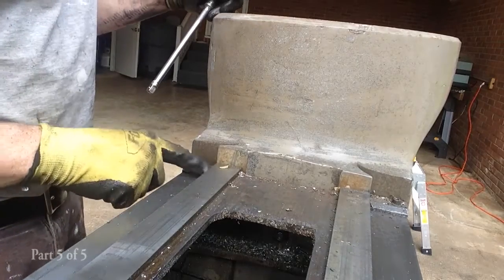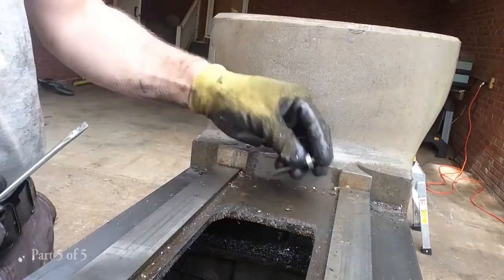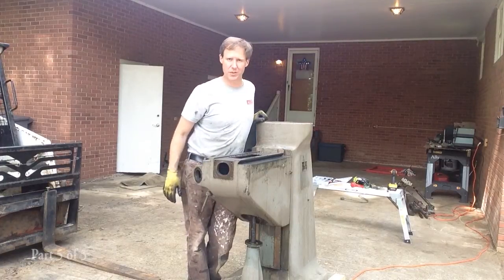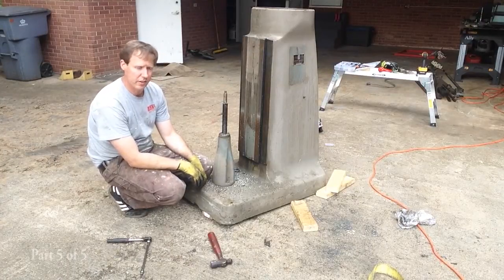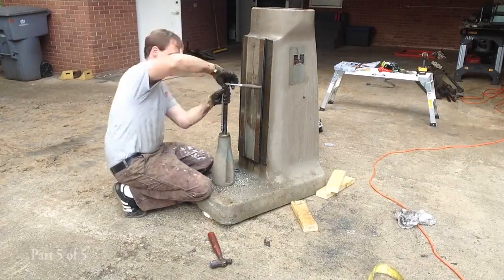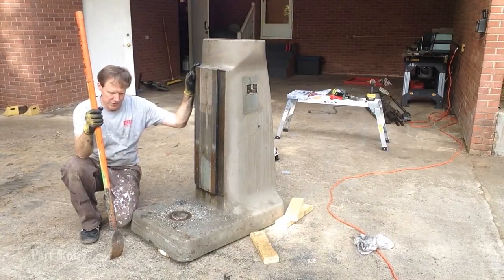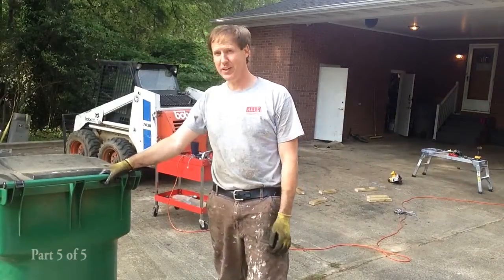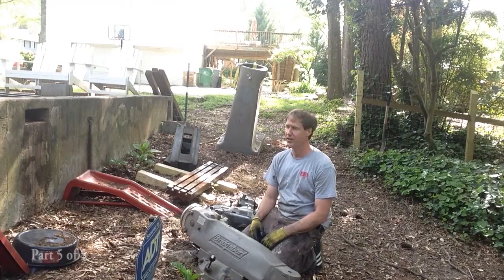Bridgeport Mill Teardown Part 5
After watching too many machining vids on Youtube, I bought a Bridgeport mill.  The seller on eBay had a nice big forklift to load it for me.  I have an old Bobcat that can't pick it up.  So, to get it off the trailer I had to breakdown the big parts.   This is the first time I have worked on this machine, so don't laugh.

The last episode in this saga.  I remove the knee from the column.  In hind sight, little lube might be a good idea to do this.  The knee hung up at the top of the way.